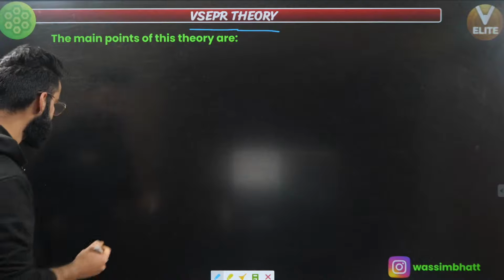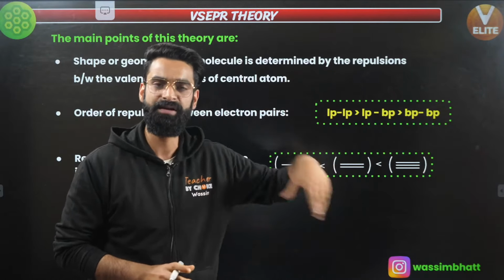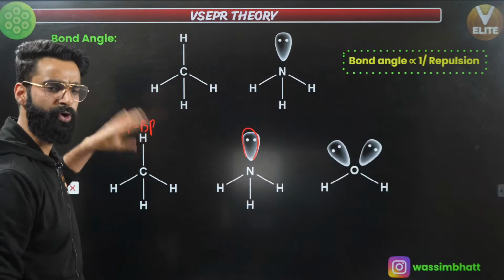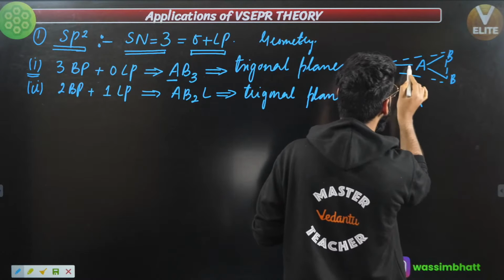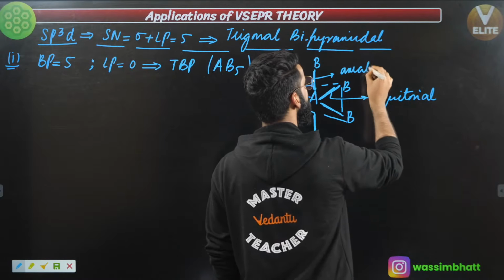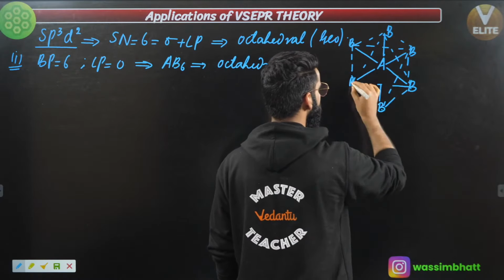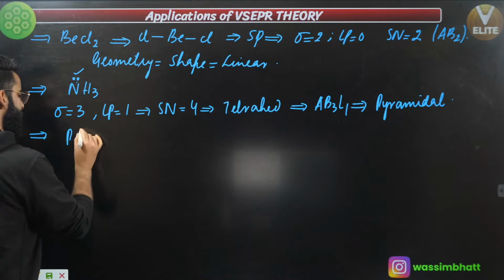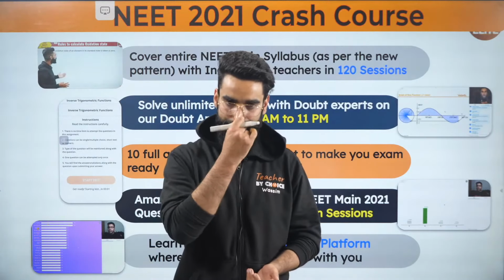Chemical Bonding and Molecular Structure - L4 | VSEPR Theory | NEET 2021 | Class 11 | NEET English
In this NEET Online Class let us learn VSEPR Theory from Class 11 chemistry chapter 6 Chemical Bonding and Molecular Structure. Worried about how to VSEPR Theory? Want to know Chemical Bonding and Molecular Structure for NEET 2021? Then you are right place. Learn VSEPR Theory in a way never done before. Watch this video on Chemical Bonding and Molecular Structure Class 11 | Chemical Bonding and Molecular Structure NEET 2021 | VSEPR Theory | VSEPR Theory Class 11 | Chemical Bonding and Molecular Structure | Chemical Bonding and Molecular Structure NEET Questions | NEET 2021 Preparation | NEET Chemistry.

Limited Time Period Offer!! 🤑🤑Hurry up now before it gets too late!!

Enroll for NEET Crash Course Now and Utilize the following Benefits:

➡️ 120 Live sessions of 1.5 hours each session.
➡️ Amazing tricks & tips to crack NEET 2021 Questions in power-packed 90 Min sessions.

Wassim sir takes you through VSEPR Theory from class 11 chemistry chapter 4 Chemical Bonding and Molecular Structure For NEET 2021 Chemistry Exam. NEET Is One Of The Most Challenging Entrance Exam In India. It’s Important For Students To Follow Proper Schedule, Preparation Tips And Strategy In Order To Clear NEET Exam 2021 and NEET 2022 Exam.
About Vedantu NEET Elite Channel: This Channel Focuses on delivering free quality lectures for students to grasp concepts thoroughly to Crack NEET Exam. All Biology, Chemistry, and  Physics Lectures in this channel are purely taught in the English Language. This Channel is also guidance for your Class 11 & 12 CBSE Board.

Online tutoring by Vedantu allows students to learn from their house, which saves their time and energy that can be invested in learning.

I hope you enjoyed this Video on Chemical Bonding and Molecular Structure - L4 | VSEPR Theory | NEET 2021 | Class 11 | NEET English. Any Queries you have? Then drop them in the comment section our experts will answer you.